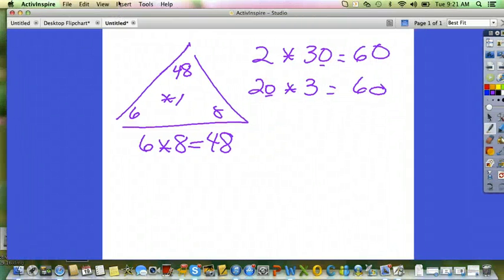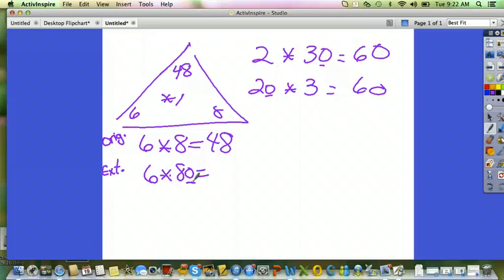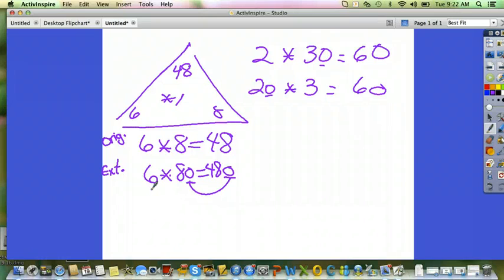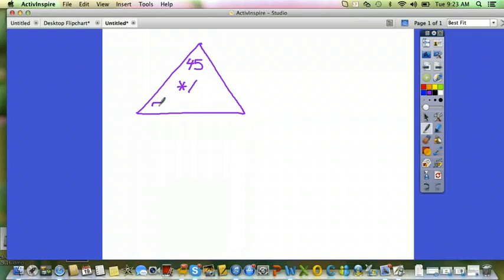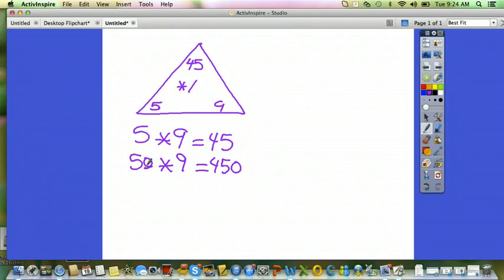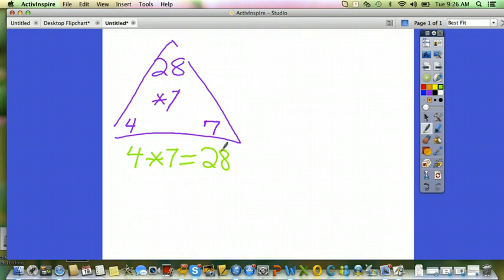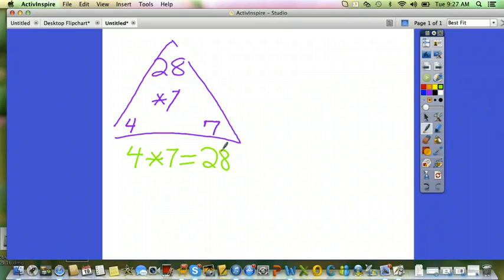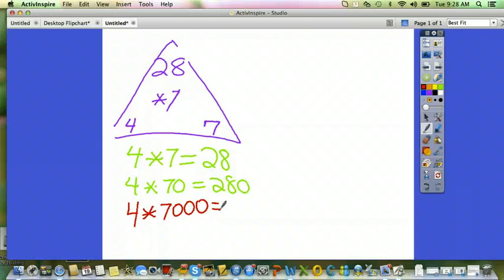5.1 EDM Lesson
Chapter 5.1 EDM lesson